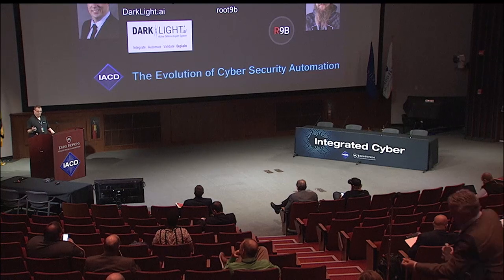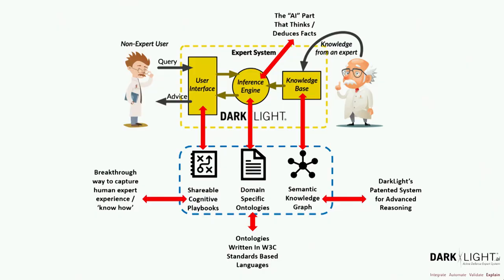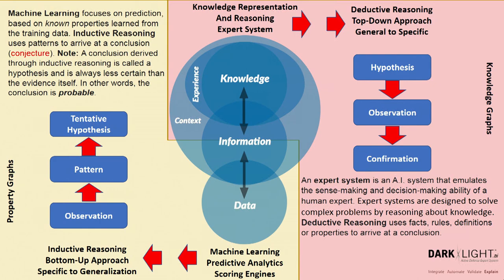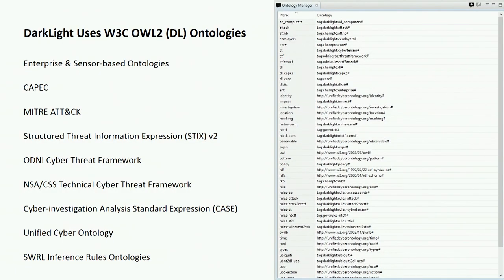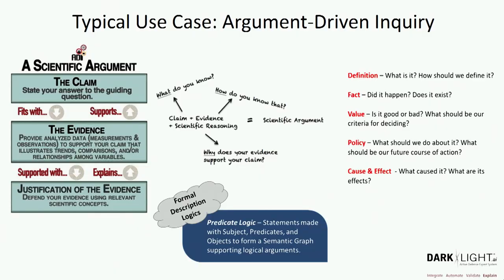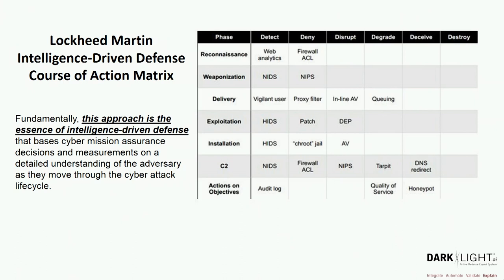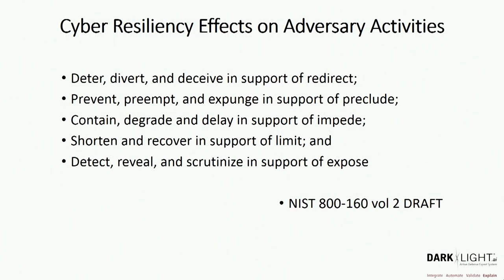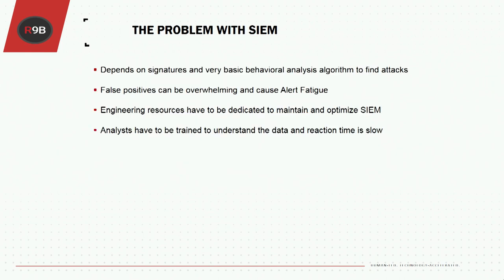Integrated Cyber 2019 Modern AI Expert Systems for Active Defense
Shawn Riley of DarkLight Cyber, and Michael Forgione of root9b provide a talk on “knowledge engineering-derived AI” that is used to create an expert system for active defense.